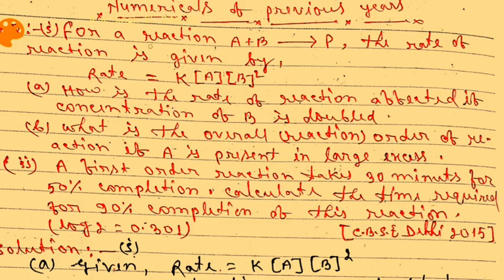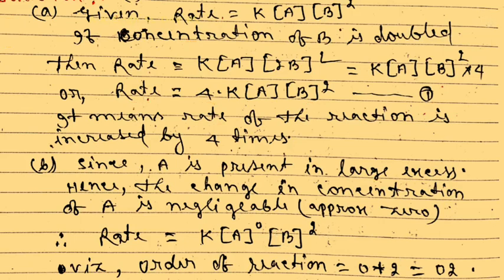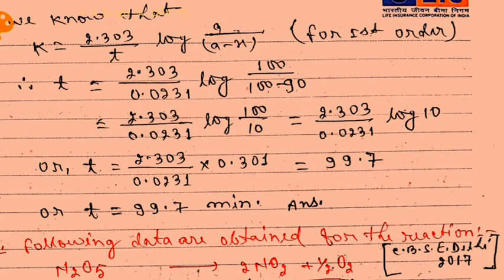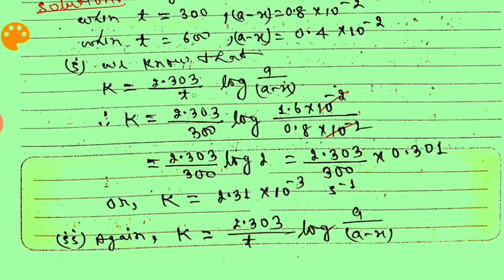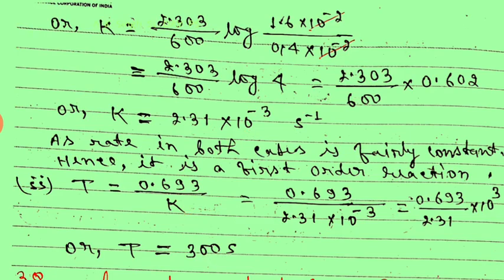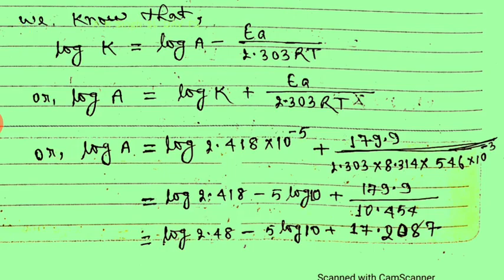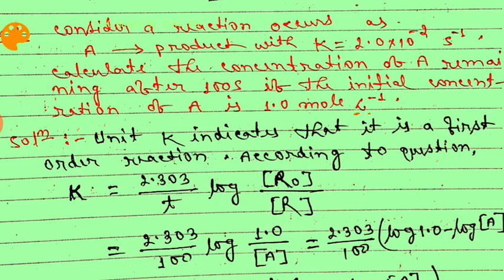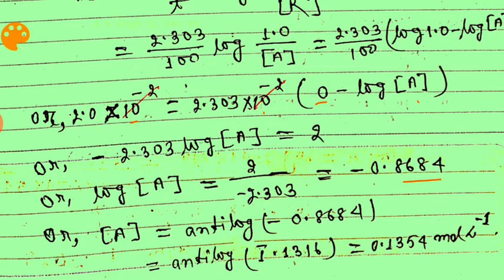12Chem 01/06/2020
Numericals of Chemical Kinetics 2